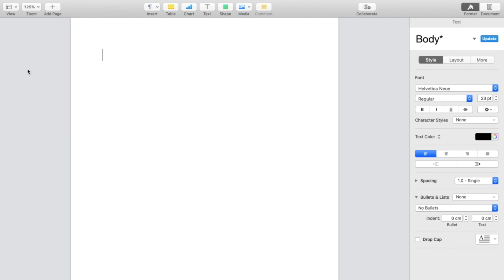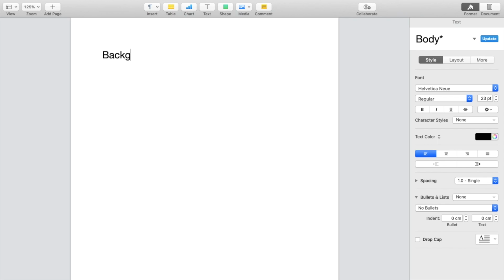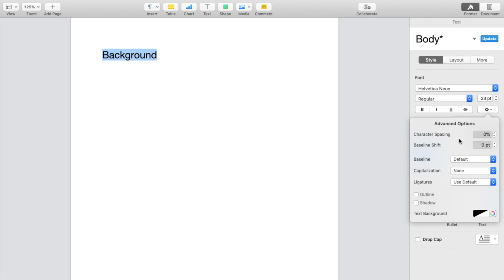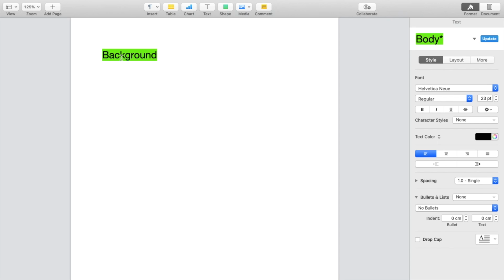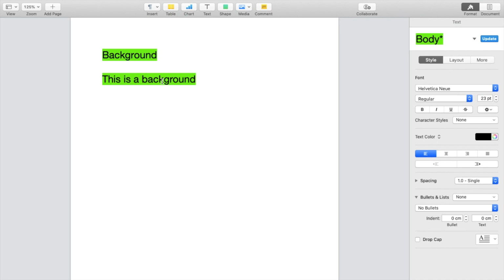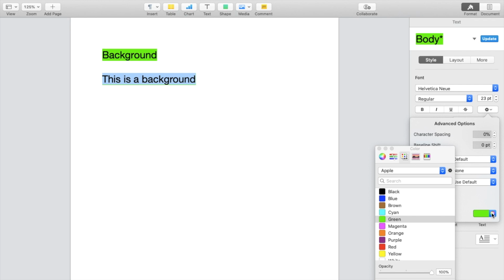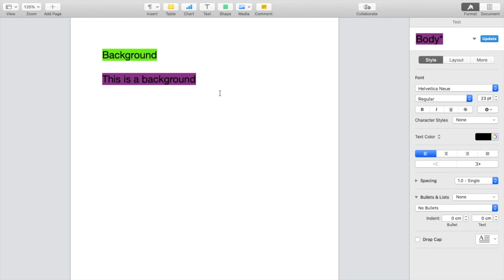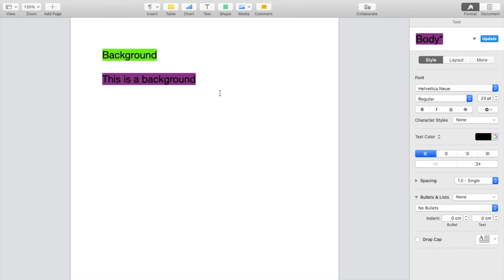How To Add Background To Text In Pages | Step By Step Guide - Pages Tutorial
Enhance the readability and visual impact of your documents in Pages by adding background colors to text. This tutorial shows you how to apply background shading to text blocks, perfect for highlighting important information or breaking up dense text. Learn to select text, access the formatting options to choose colors, and adjust transparency for optimal visibility. Suitable for flyers, reports, or presentations, text backgrounds can be tailored to match your document's overall design aesthetic.

Applying Background Color to Text in Pages, Customizing Text Backgrounds for Readability, How to Highlight Text with Backgrounds in Pages, Step-by-Step Guide to Text Shading in Pages, Enhancing Presentations with Text Backgrounds